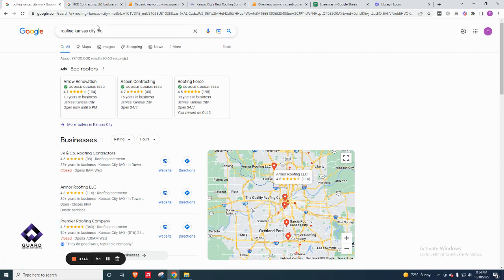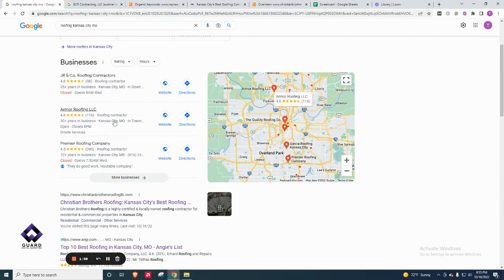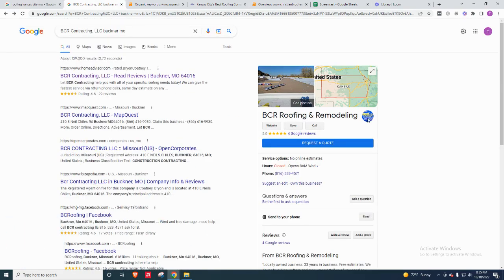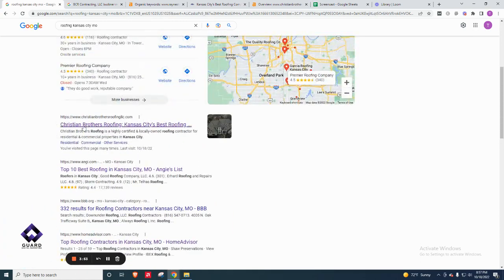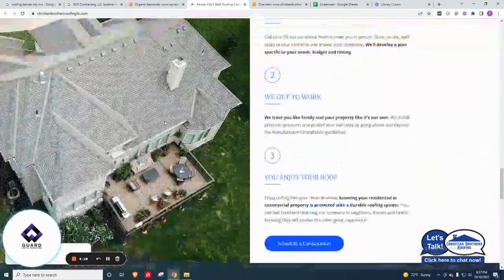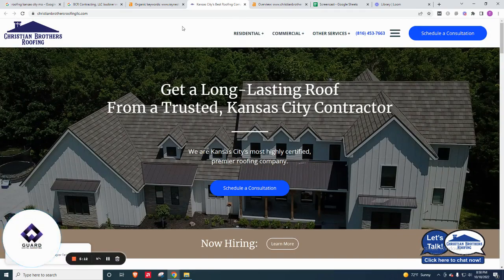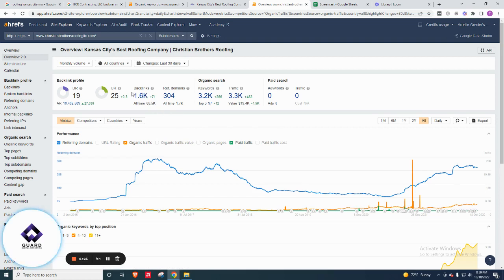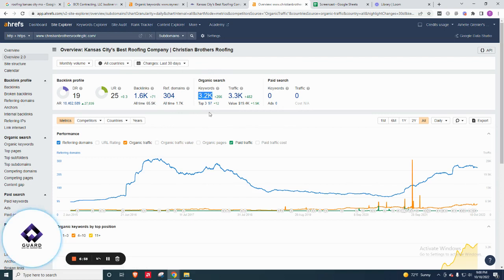BCR Contracting, LLC - Buckner, MO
Tim Ward w/ Guard Digital Marketing helps BCR Contracting, LLC outrank their competitors.